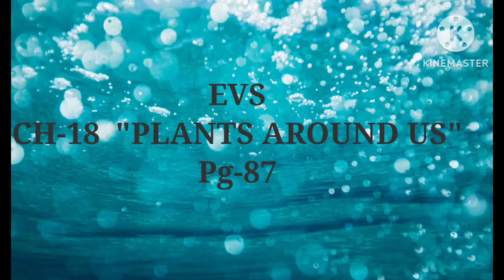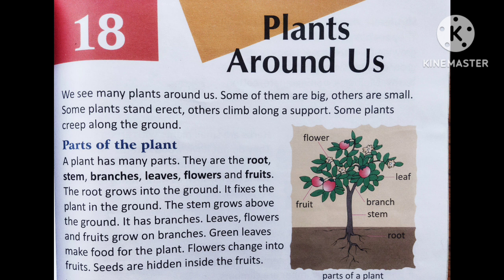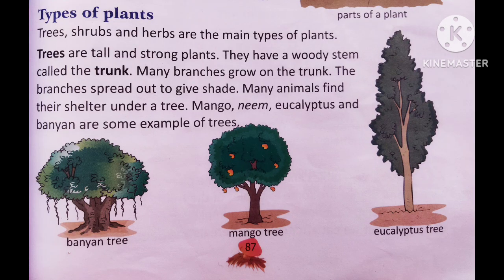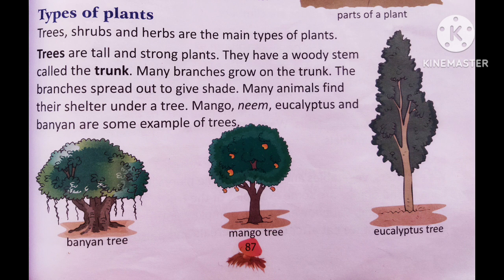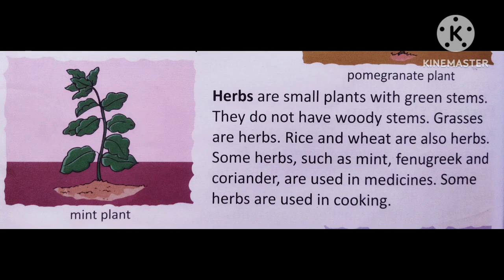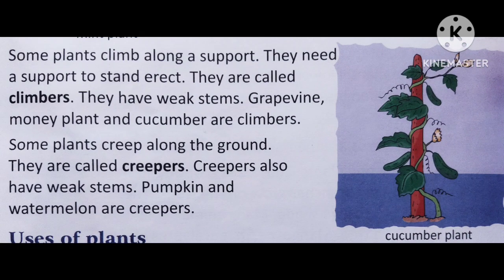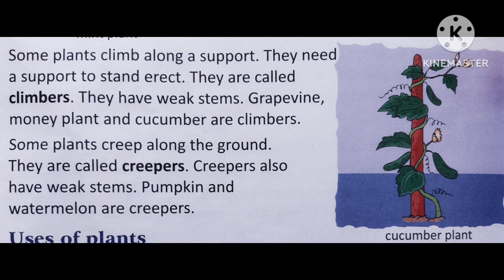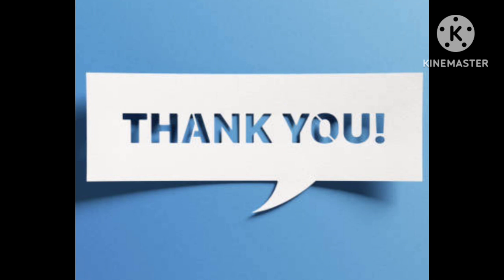EVS STD-2 CH-18 "PLANTS AROUND US" ( BOOK- OUR GREEN WORLD-2)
EVS std-2         Different parts of a plant,
Different types of plants like trees, shrubs, herbs, climbers and creepers